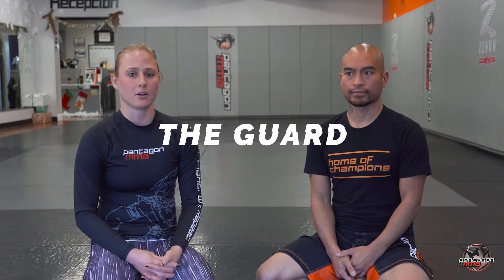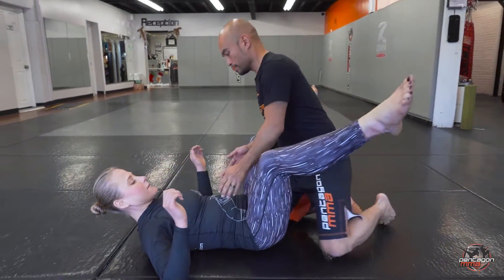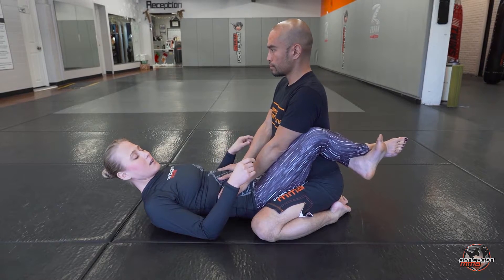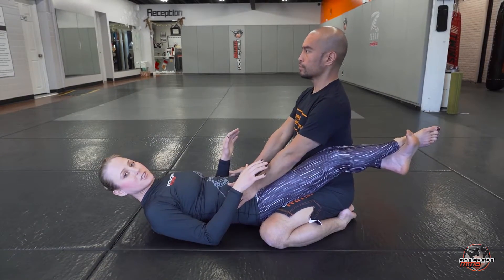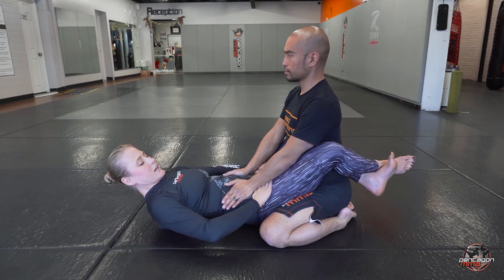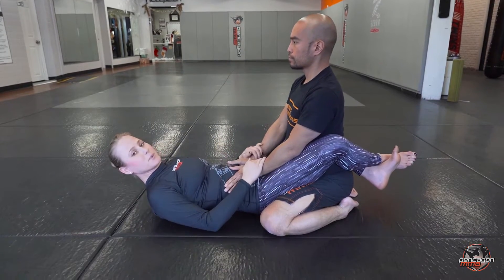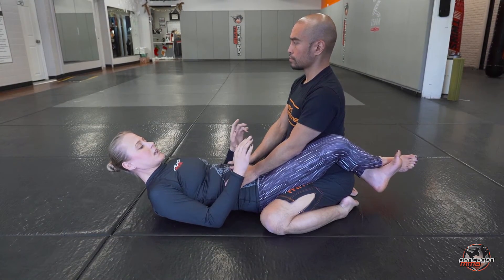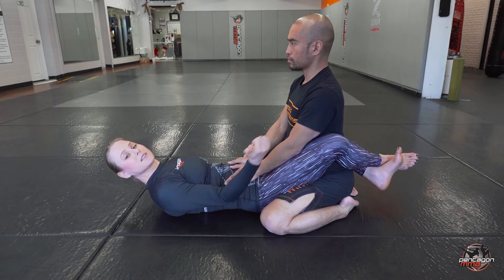The Guard Position in Brazilian Jiu Jitsu - BJJ Tutorial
Back to Basics! What is the guard position?